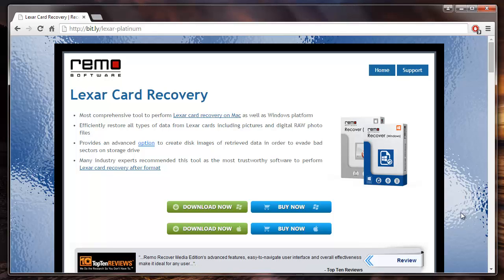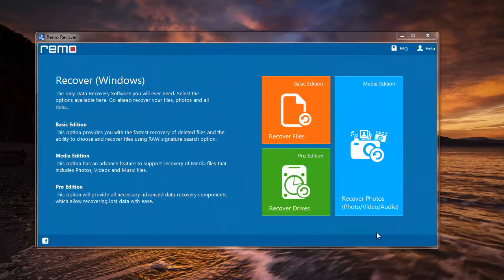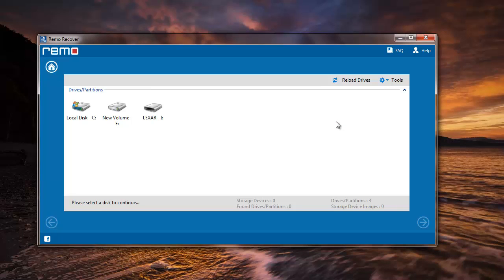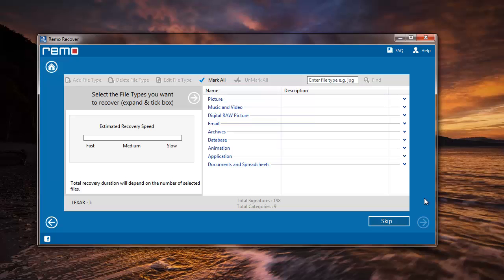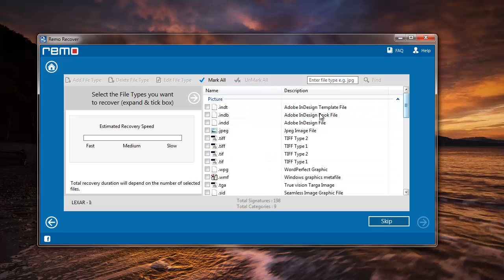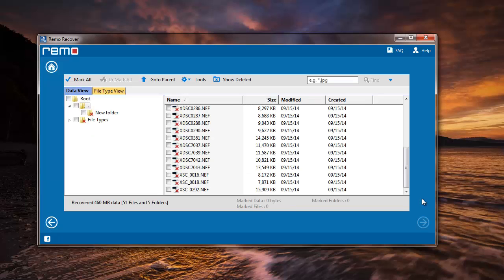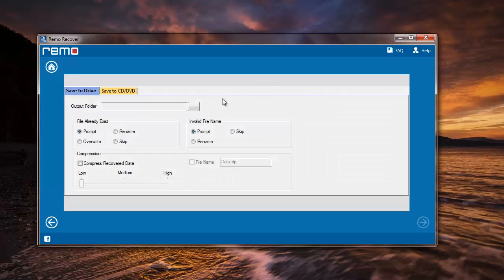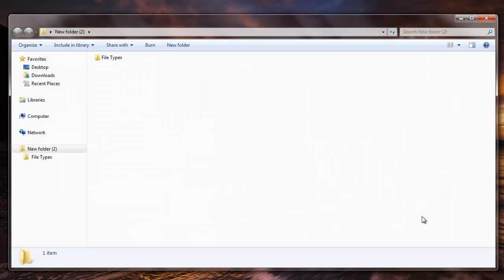How to Recover Deleted Photos from Lexar Platinum ll SD Card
How to Recover Photos from Lexar Platinum ll

Want to recover deleted, lost or missing photos from your Lexar Platinum SDHC/SDXC card? Then visit the above link and download the Lexar image rescue software on your system. This photo recovery software will recover all your JPEG, PNG,JPG as well as RAW image formats such as RAW, NEF, PEF, CRW, CR2 and so on. It's also the most recommended recovery software for Lexar memory cards and requires lesser time to recover deleted photos from Lexar card.

So, download the trial version from the link given above and recover all your photos back.

Thanks!